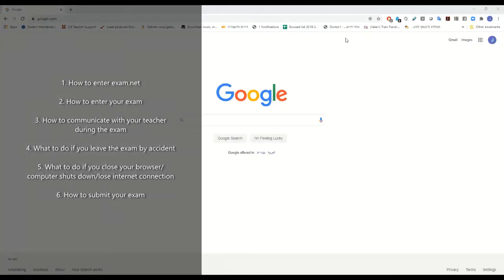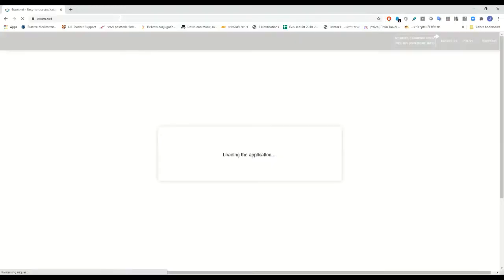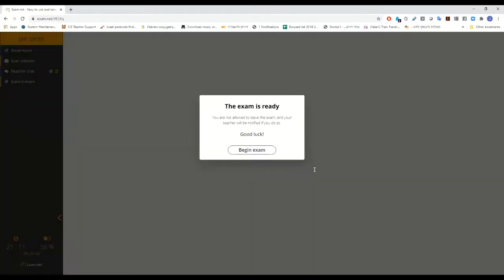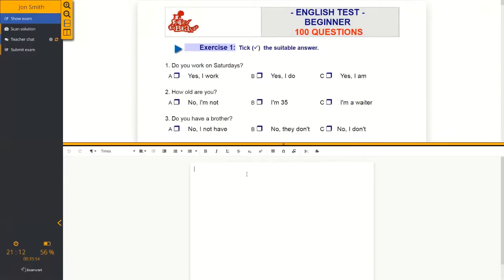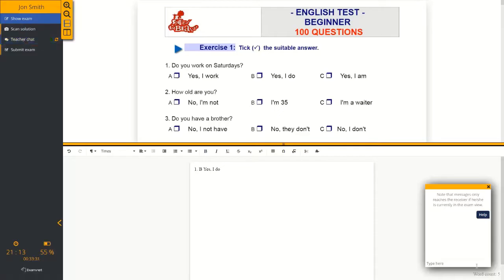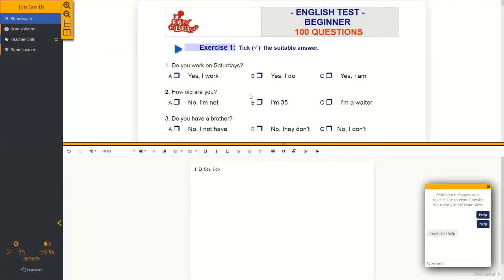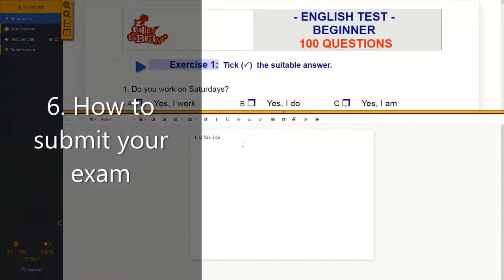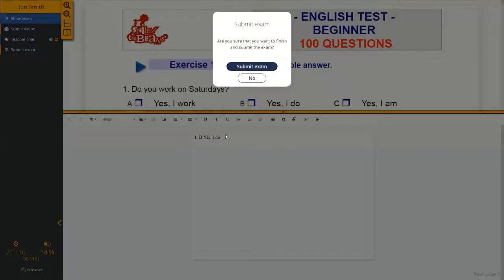Exam net tutorial for students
Quick tutorial showing students how to use Exam.net